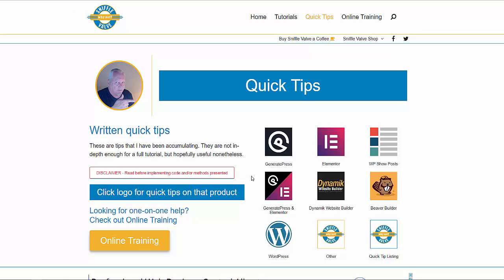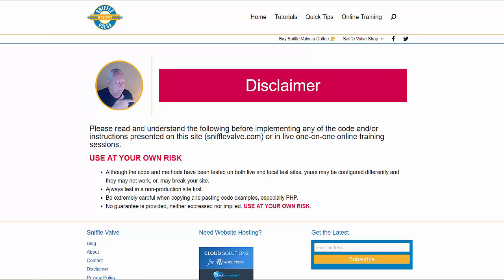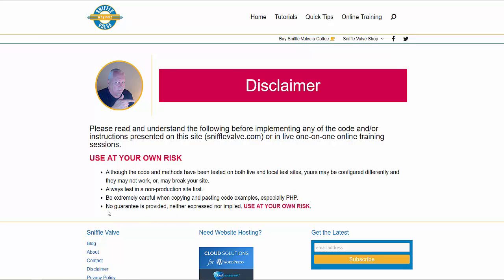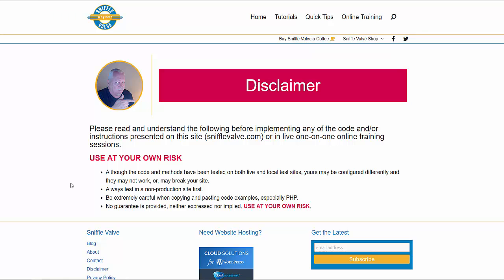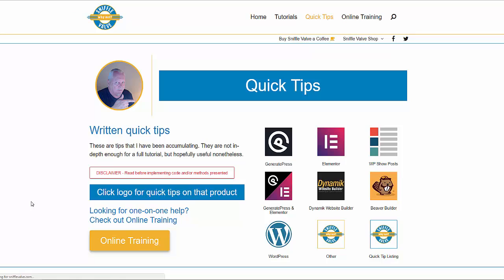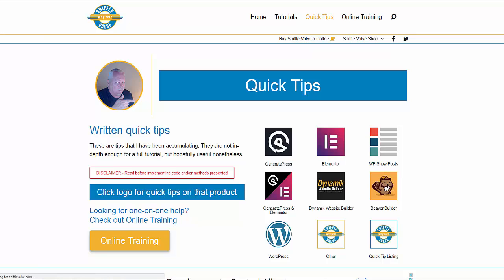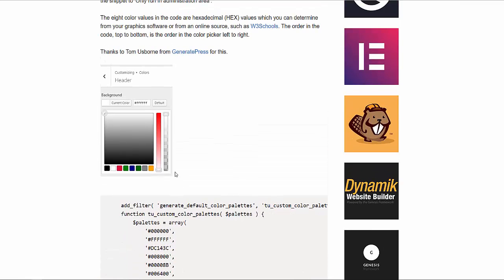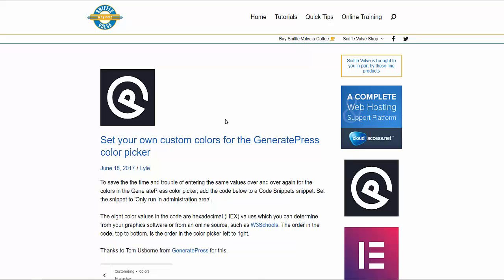Sniffle Valve - Quick Tips Introduction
Sniffle Valve now offers Quick Tips for your WordPress website needs.

Not in-depth enough for a full video tutorial, but hopefully useful nonetheless.